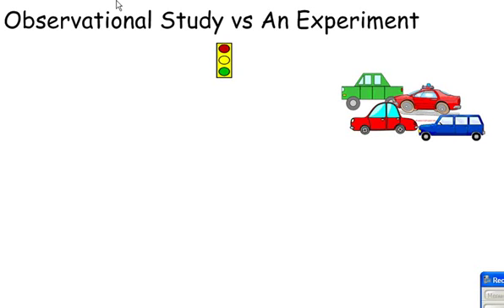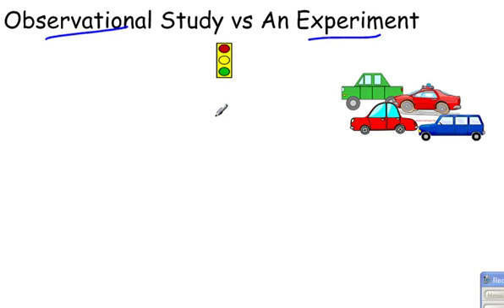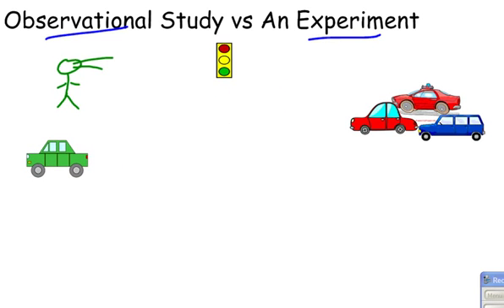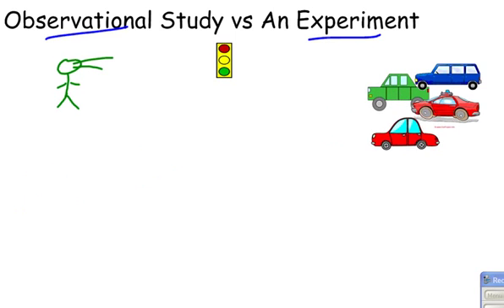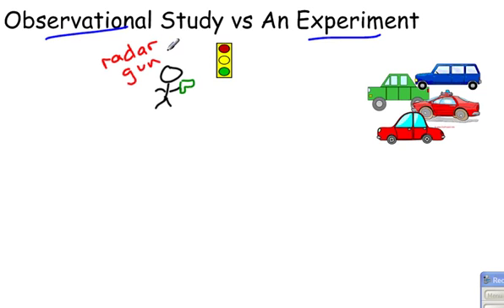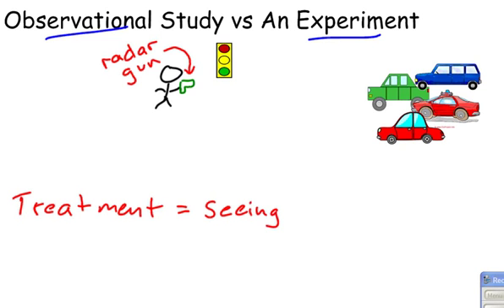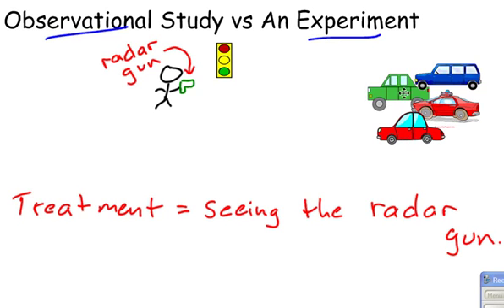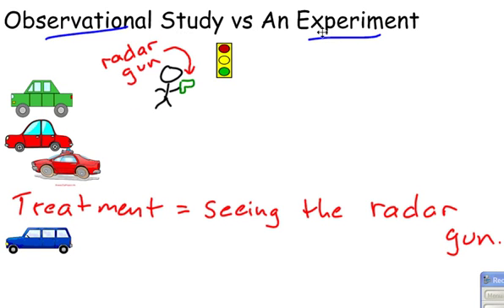Observational Study vs Experiment